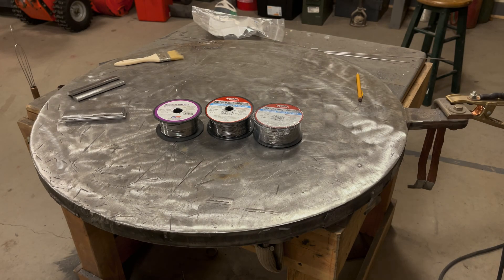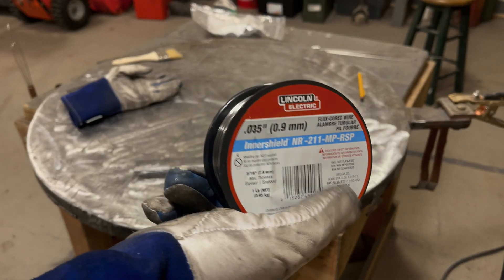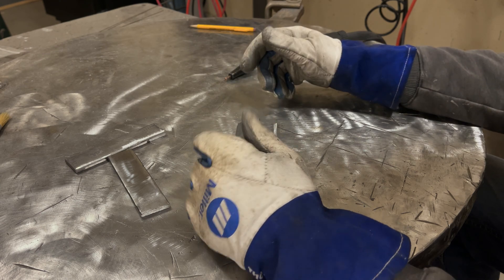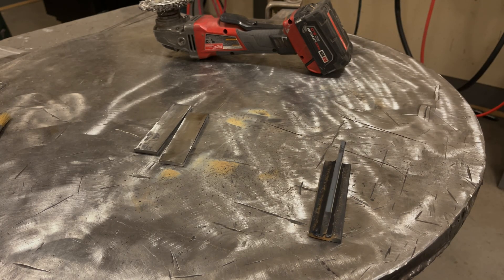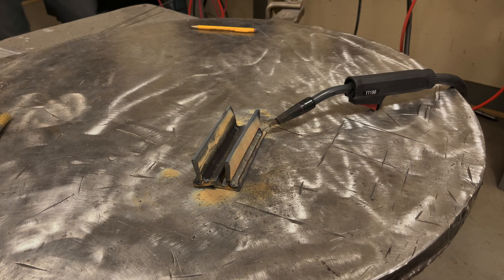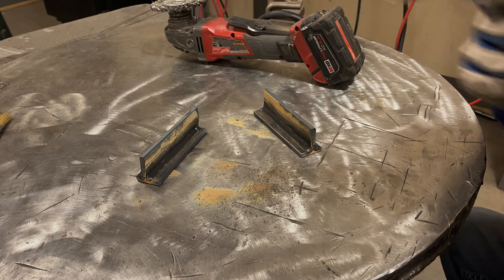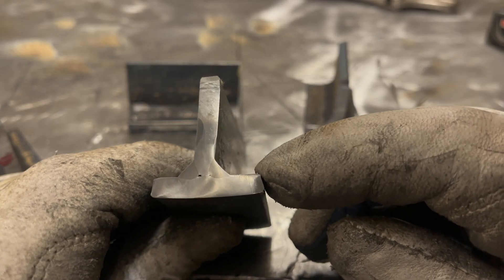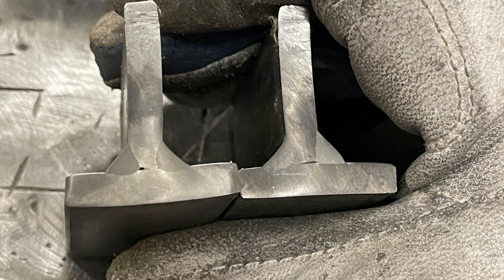Flux core welding part 4.75: 1/4in plate revisited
I still wasn’t happy with the results in part 4.5 so I swapped to .035 wire and tested again.  Interesting results are found yet again.  This will conclude the thicker steel testing, next video we will weld weld car 🚗 exhaust.